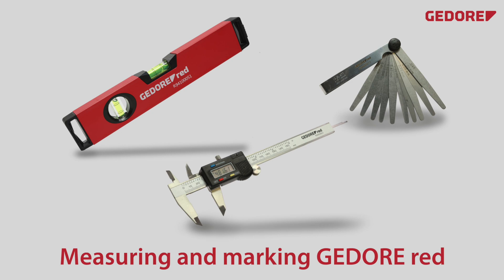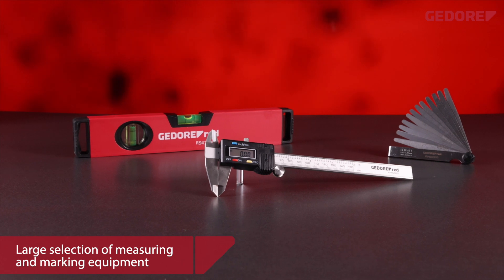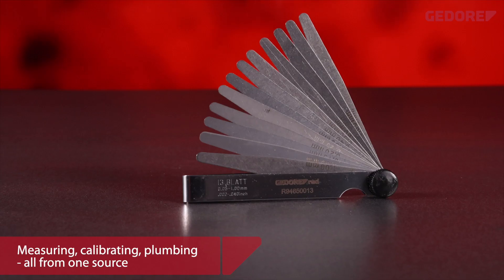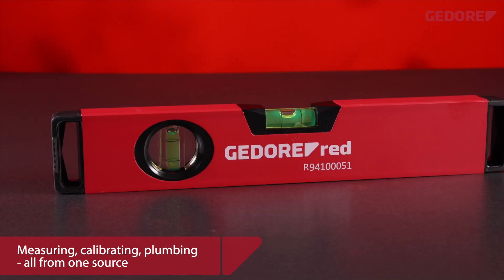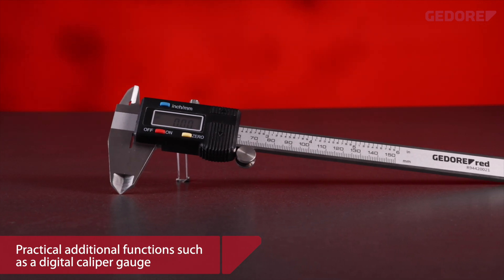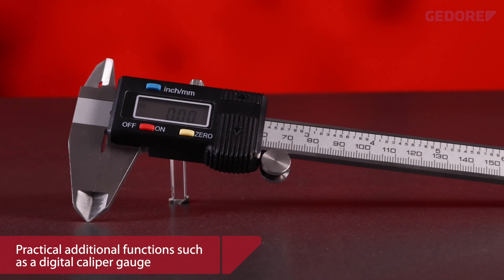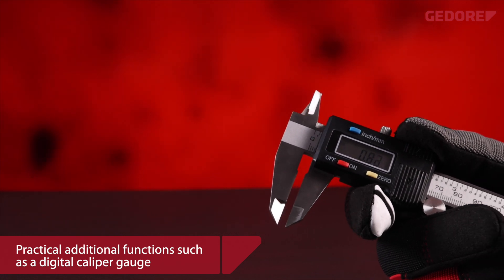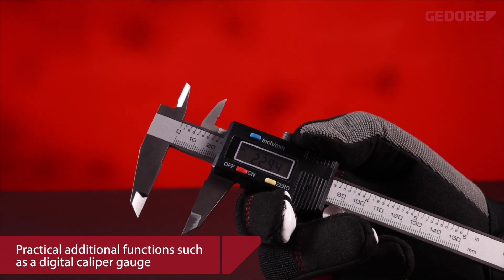Measuring tools from GEDOREred | Video series "FAB14" | Episode 10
10 of 14: When every millimeter counts: The measuring tapes and magnetic spirit levels from GEDORE red ensure precise and accurate results. From setting valve clearances to precise measurement of components – discover more smart tools in the video!

The "FAB 14" – 14 tool categories from automotive tools to pliers, which we present to you in 14 brand new videos.